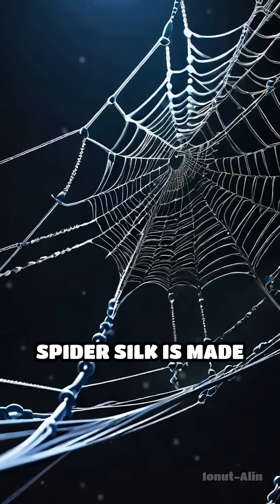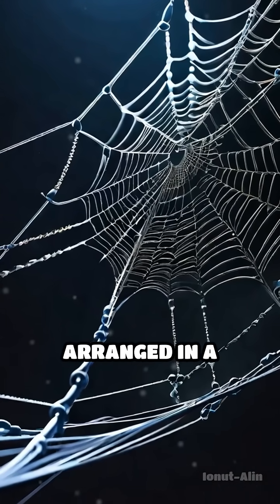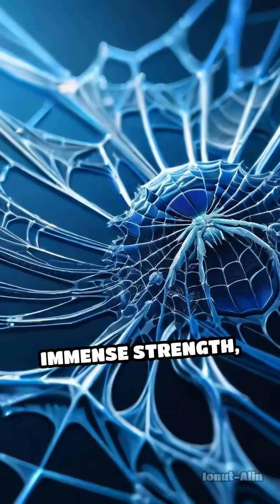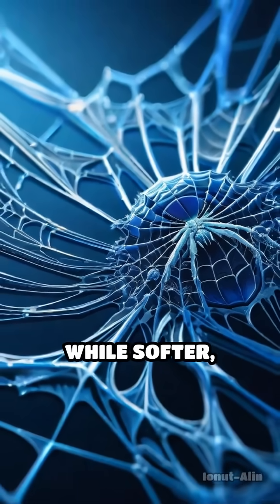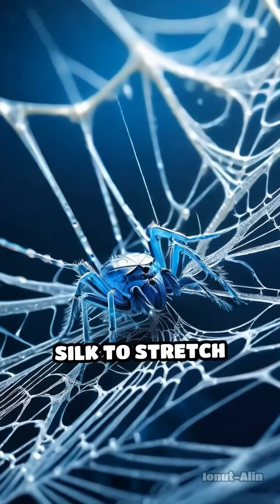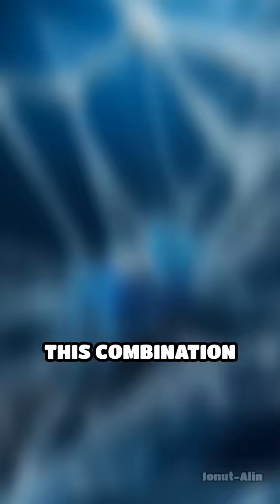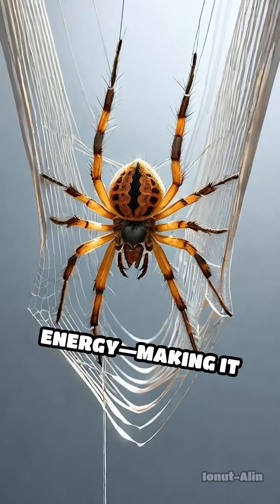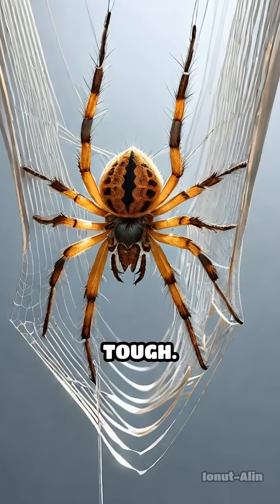Unraveling the Power of Spider Silk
Did you know spider silk is tougher than steel? Discover how this natural marvel combines flexibility and strength!